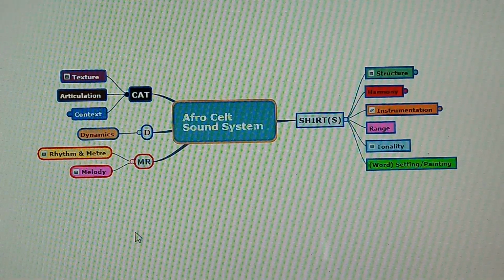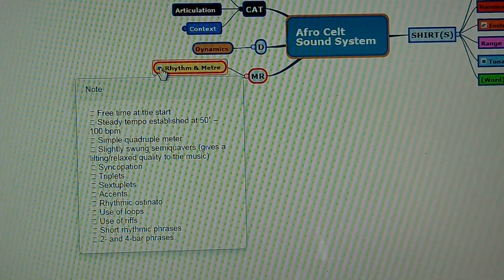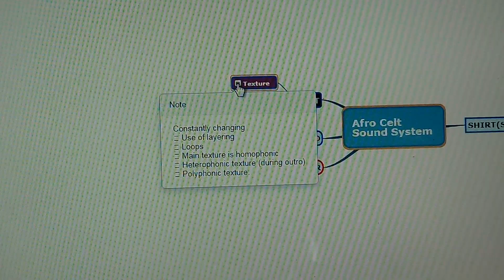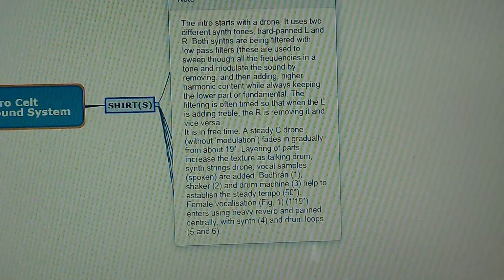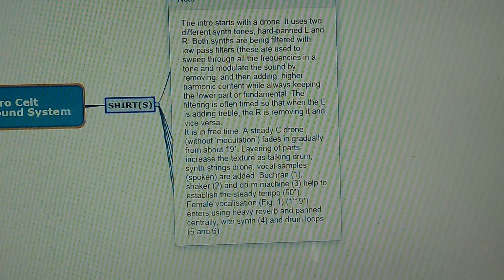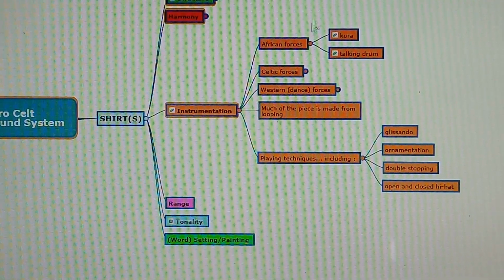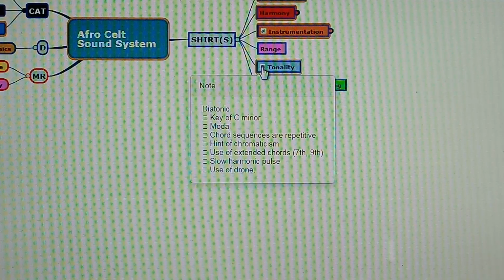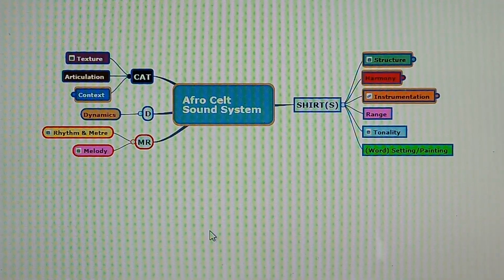08 Afro Celt GCSE Music Revision Edexcel 2019